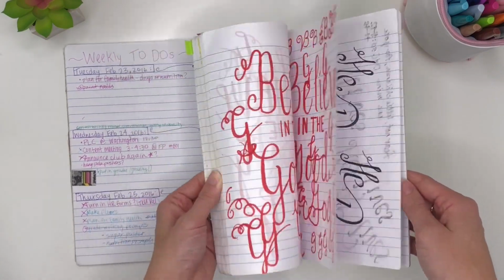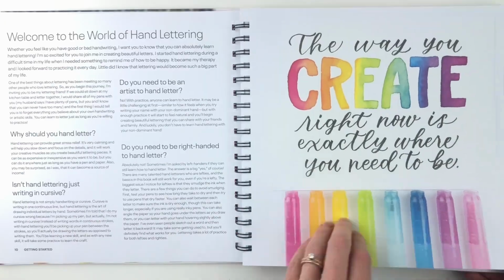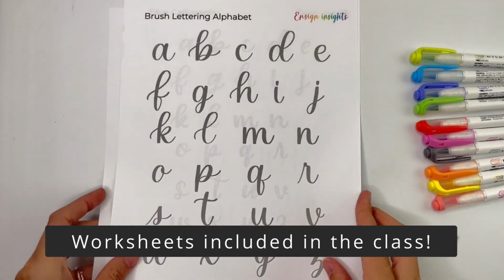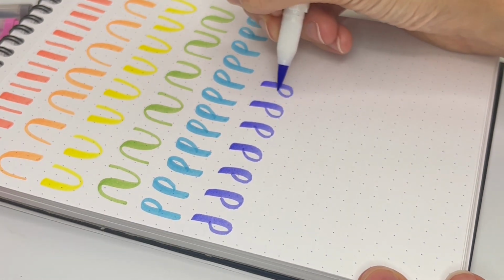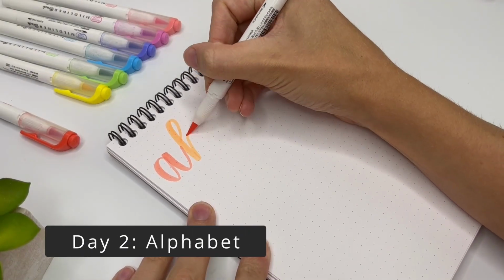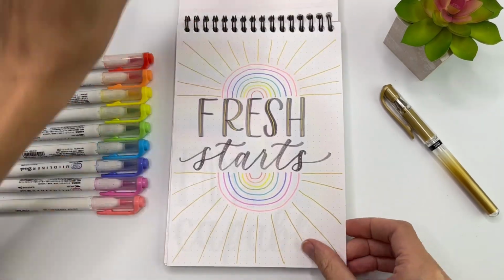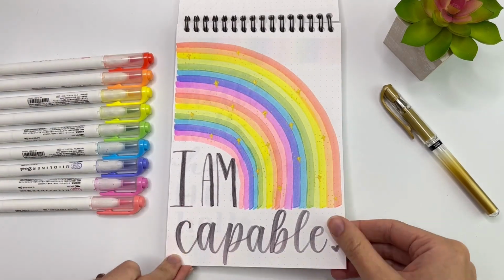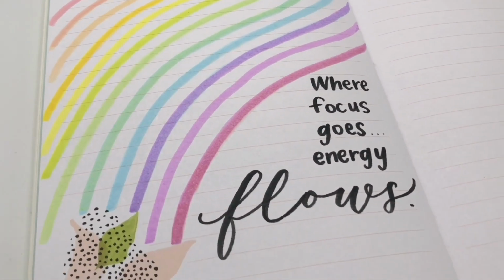Learn Hand Lettering in a Journal: 7-Day Challenge | NEW SKILLSHARE CLASS!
New Skillshare class for you! All about creating your own hand lettering journal. You'll get a 7-day challenge with a tutorial each day that will take you less than 10 minutes!

Lettering worksheets are included in the class just in case you need a little extra support!